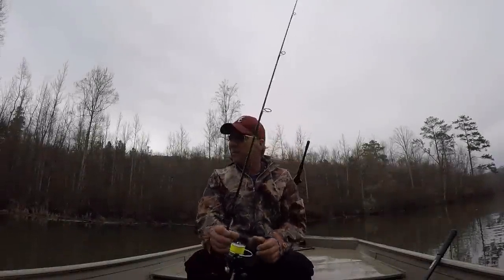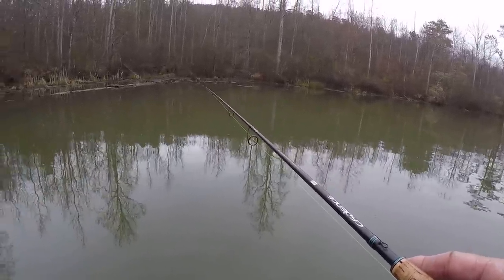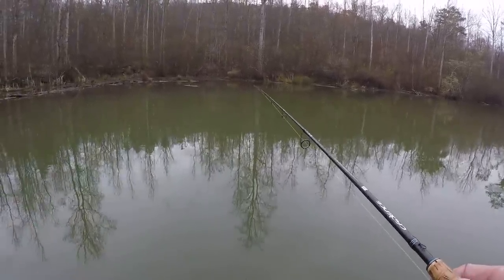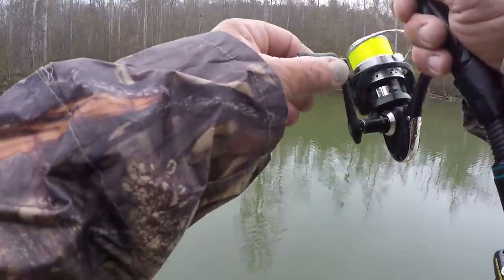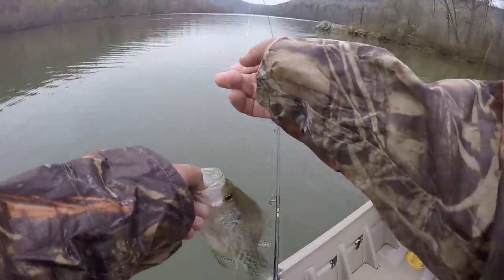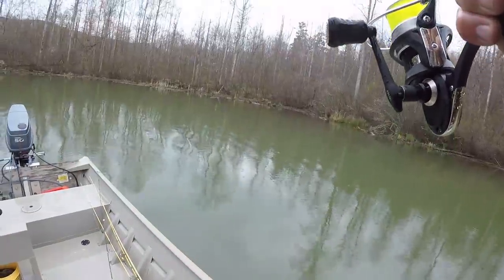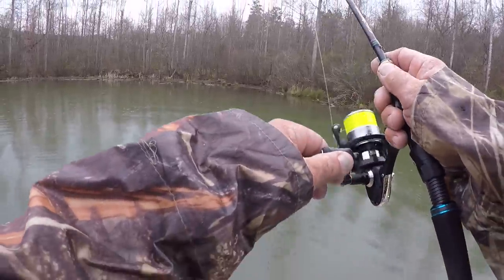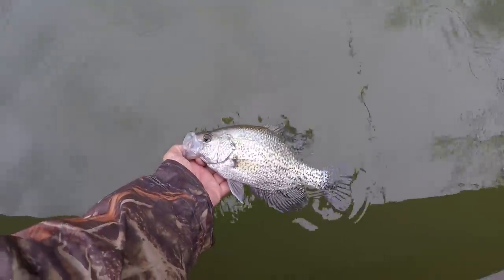How To Catch Crappie Off Of Treetops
Crappie Fishing Treetops With A Jig. Folks today, I share my techniques, as well as my rig, for fishing Treetops for Pre-Spawn/ Spawning crappie. I hope you enjoy the video! God bless.

Richard Gene The Fishing Machine Merch!

Spring Crappie Fishing 2019!